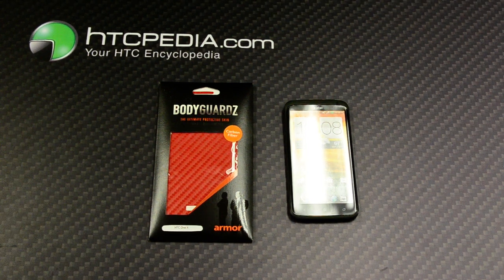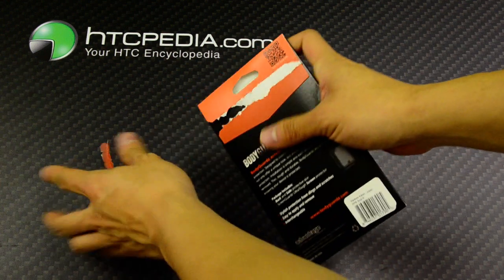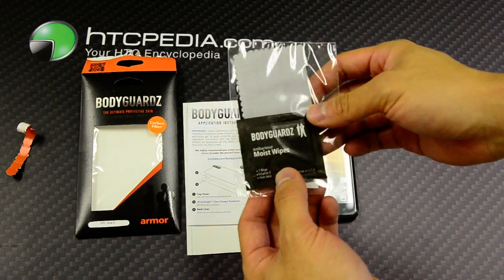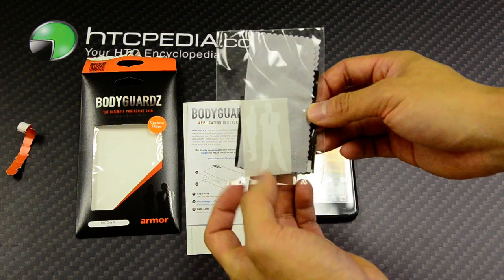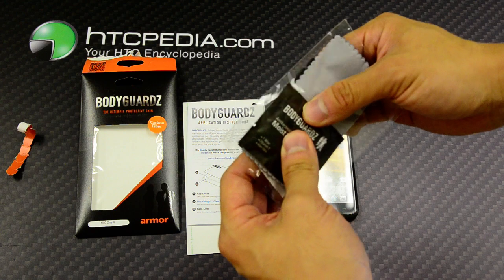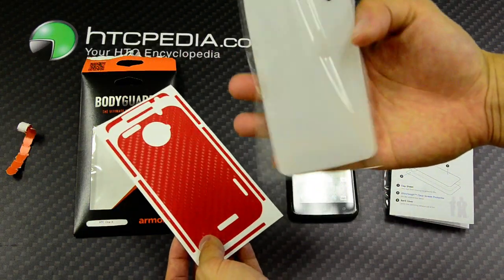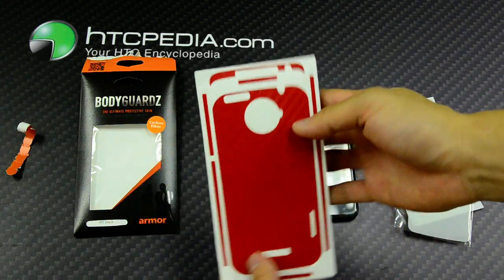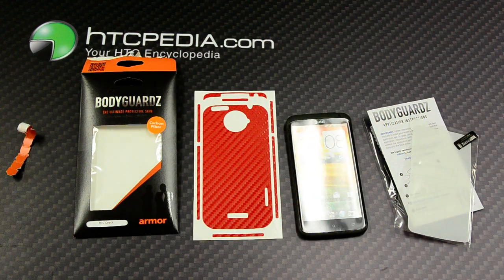HTC One X ScreenGuardz Armor Carbon Fiber Cover